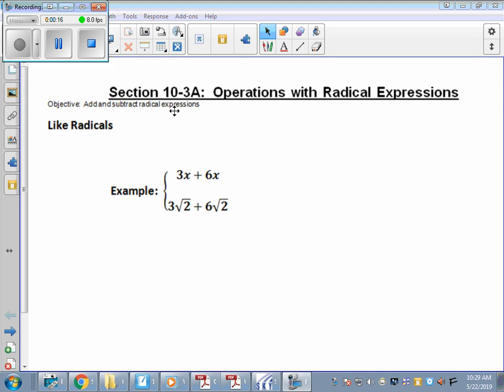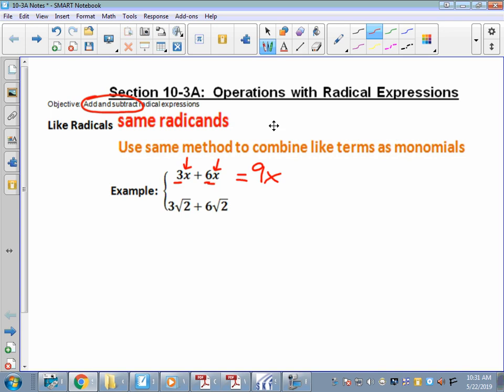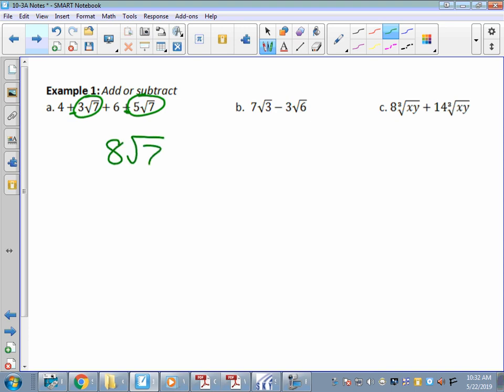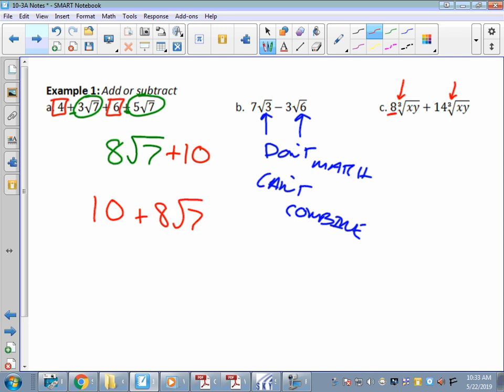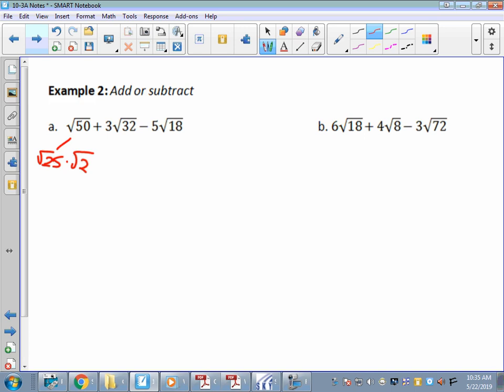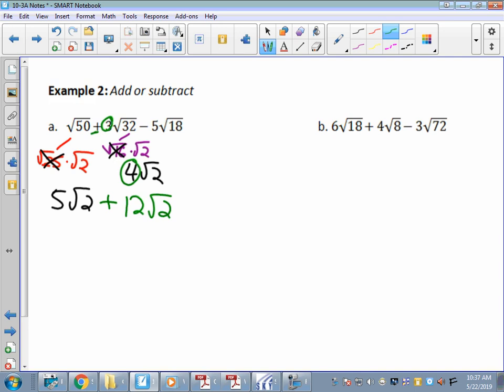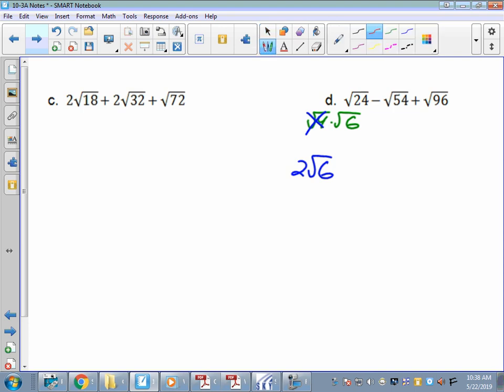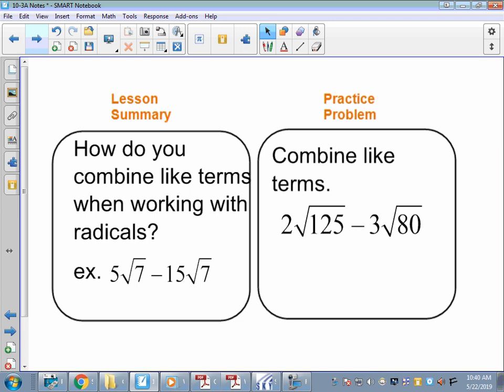Section 10-3 A Notes